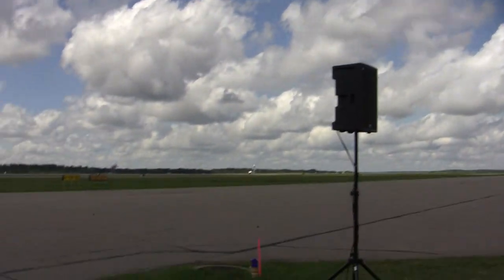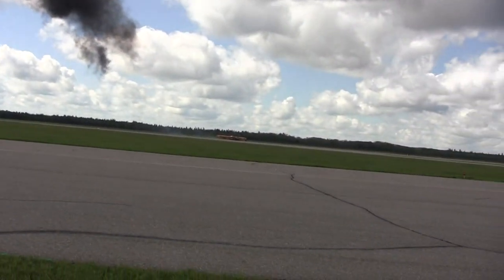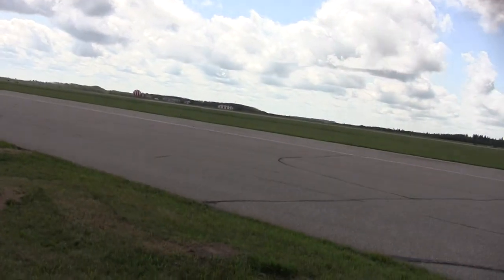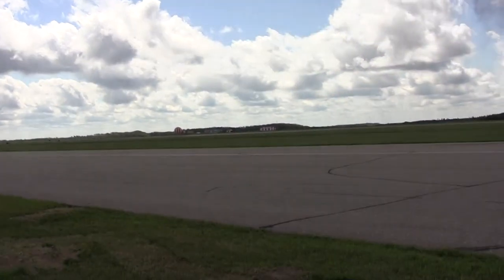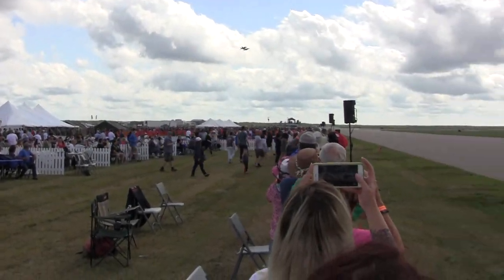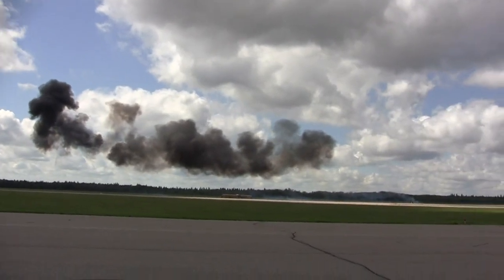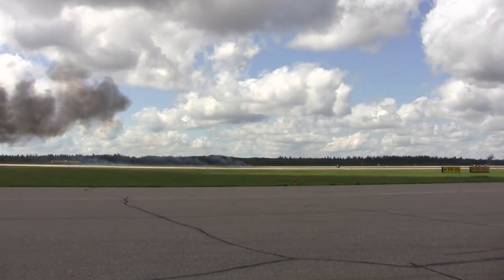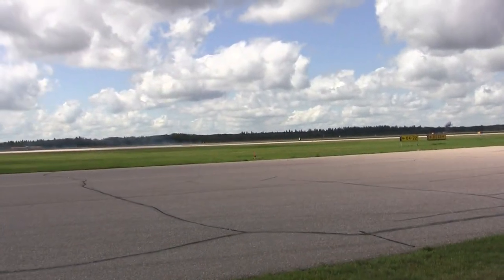Mass Attack - Cold Lake Air Show 2018